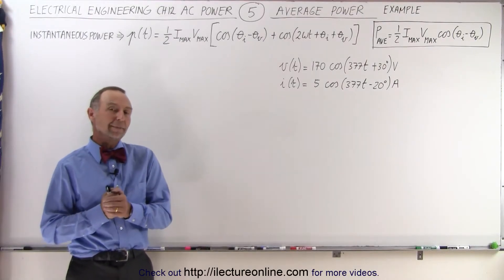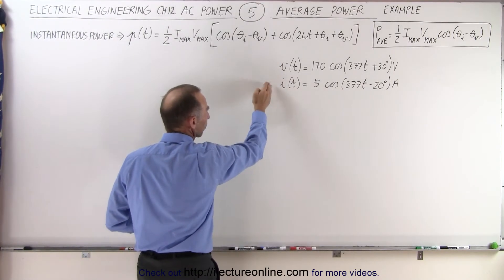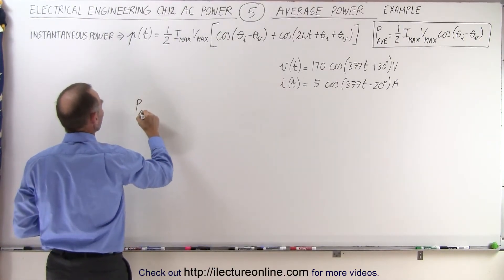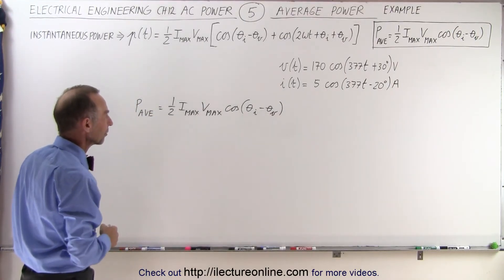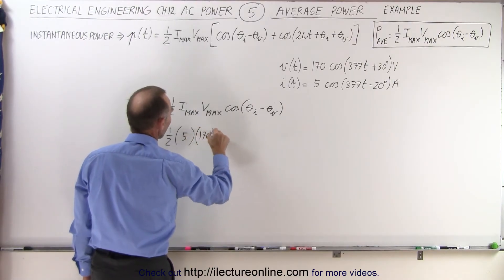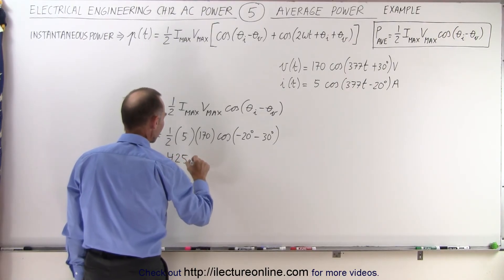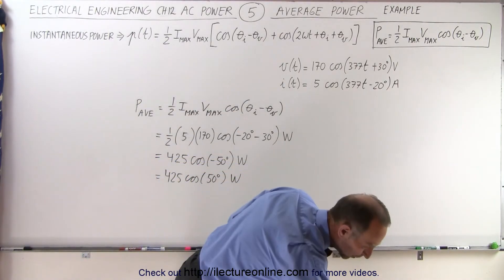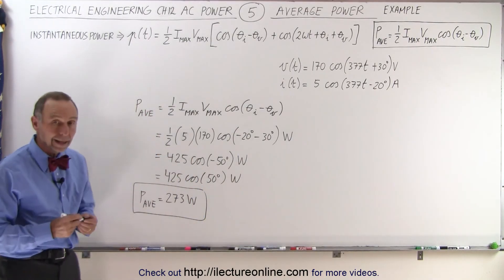Electrical Engineering: Ch 12 AC Power (5 of 38) Average Power: Example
In this video I will calculate the average power (equation derived from the previous video) given the voltage and current equations as a function of time.